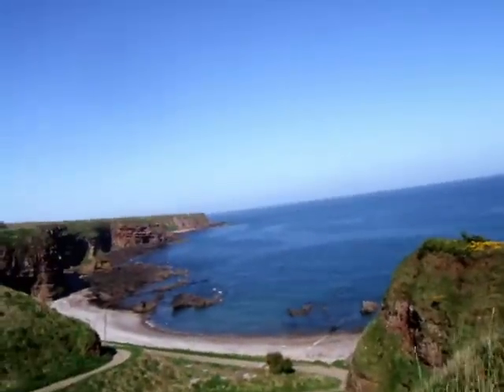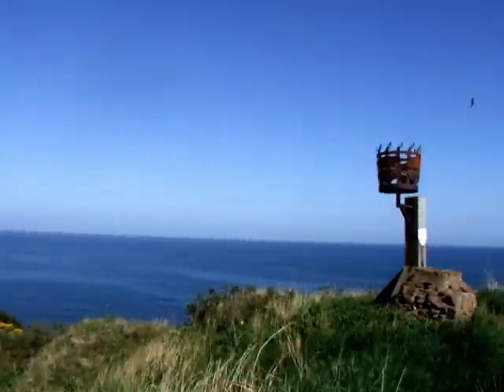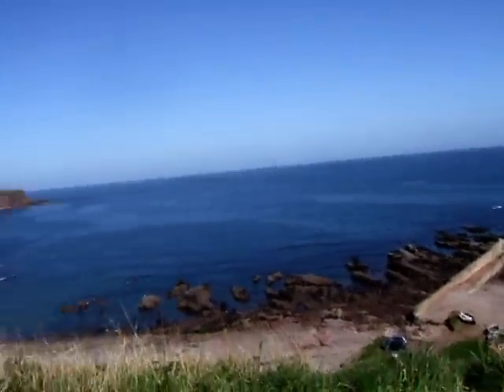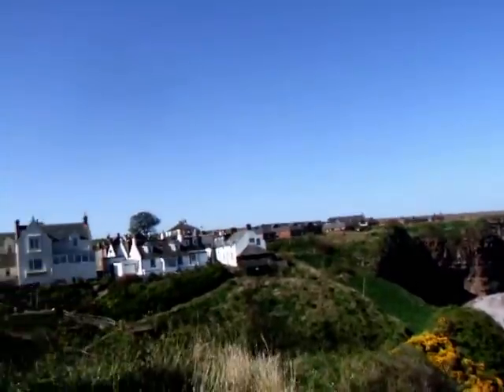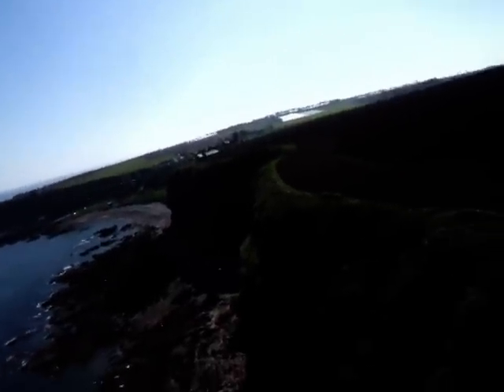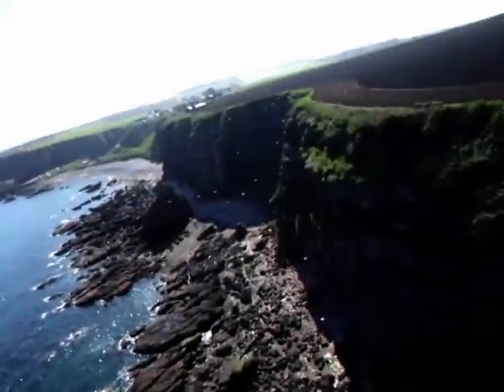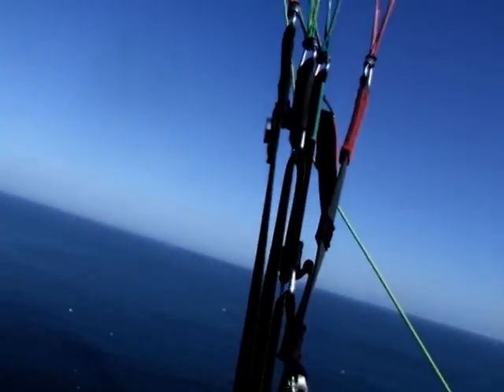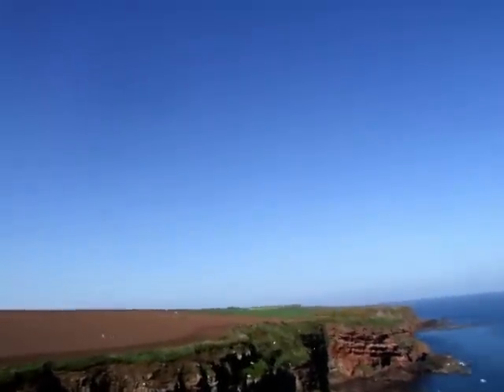Paragliding Soaring @ Auchmithie, East Scotland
clips from a 25min soaring flight at Auchmithie